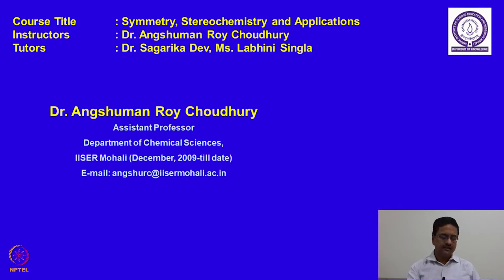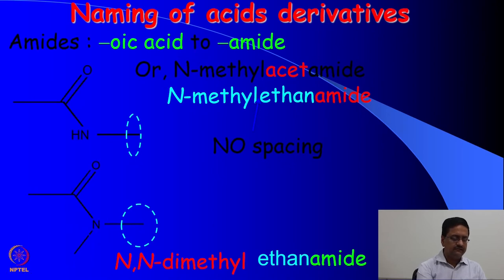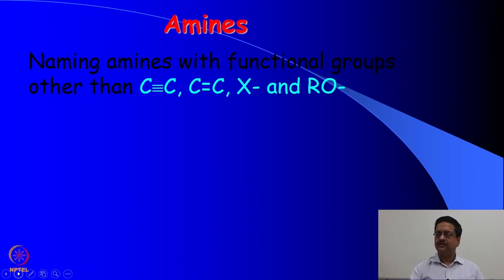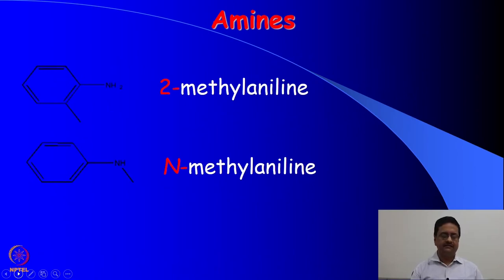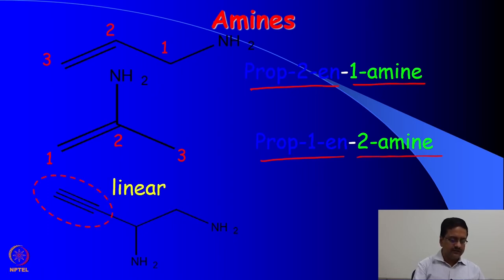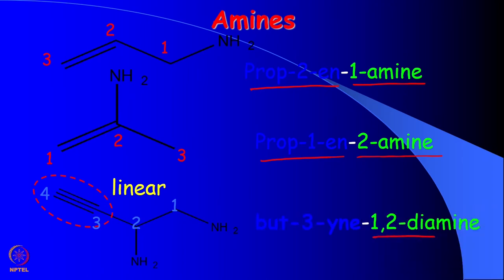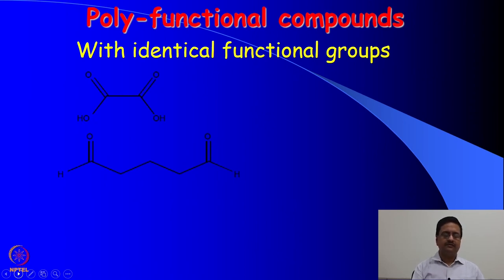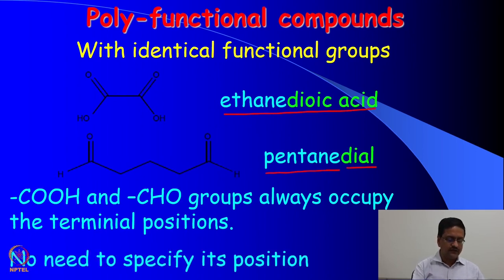Nomenclature of some complex molecules